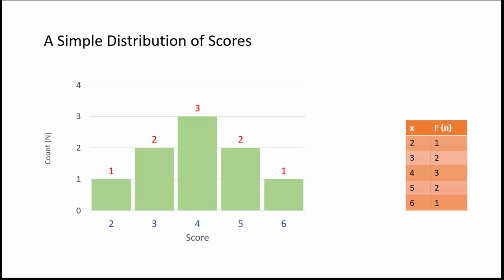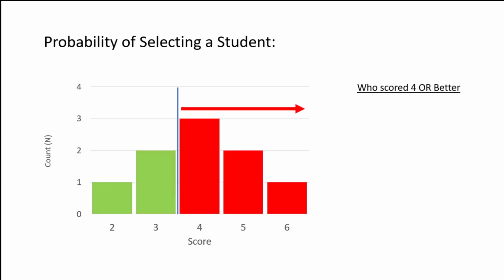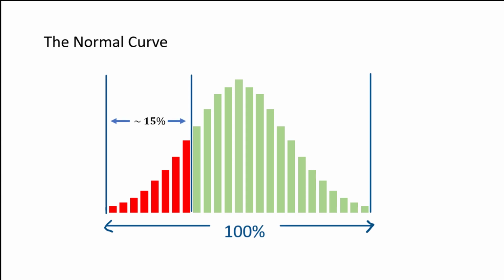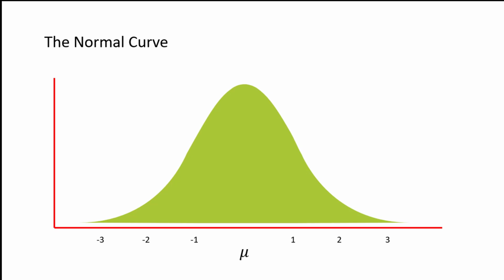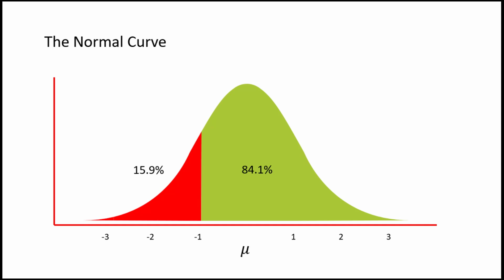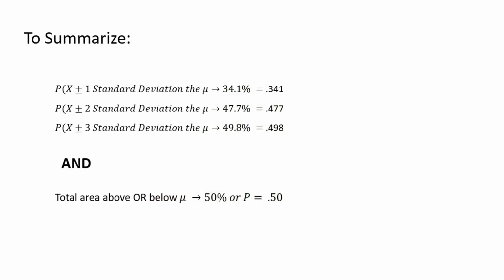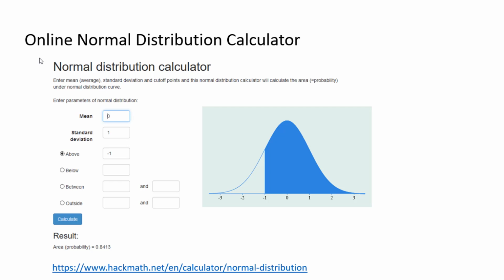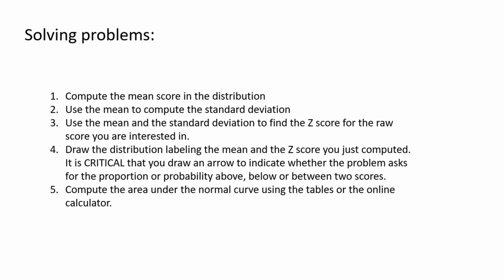Basics of the Normal Curve